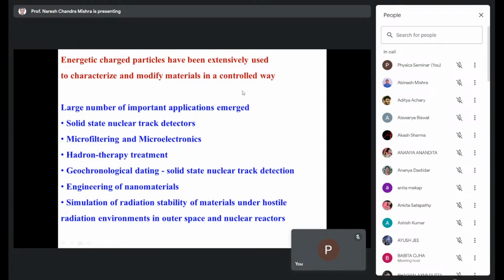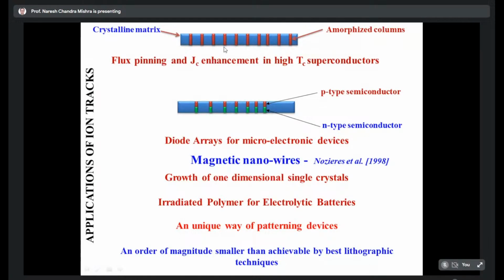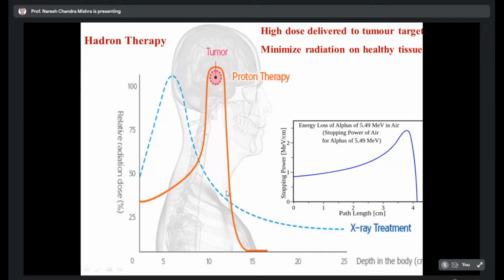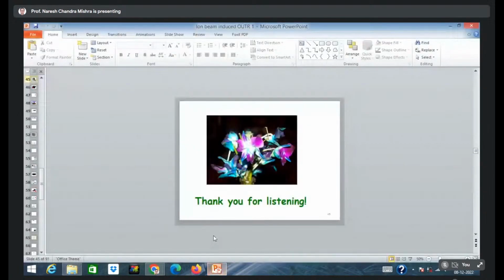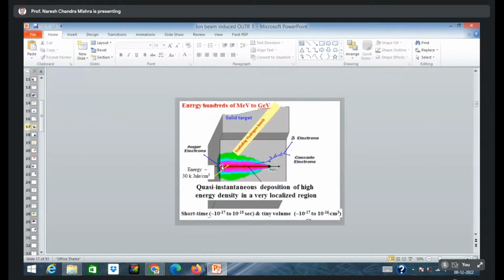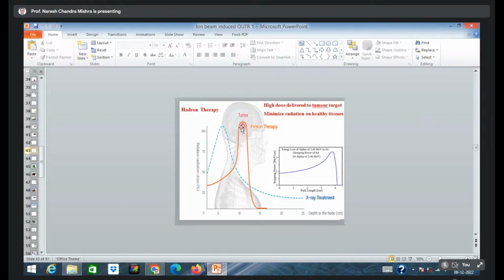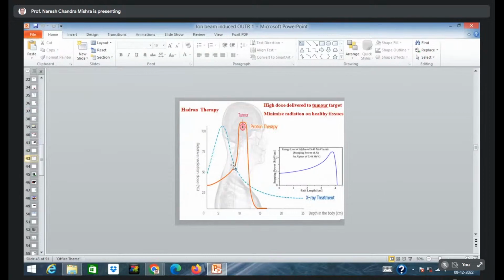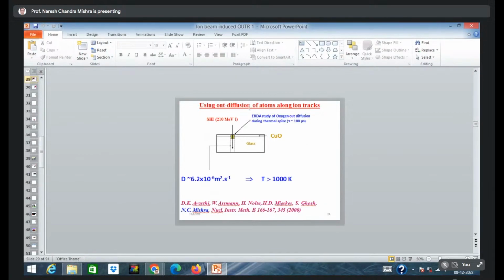FACULTY DEVELOPMENT PROGRAMME webinar on Quantum transition from Ions to Cosmos